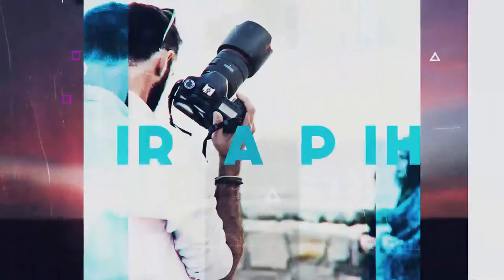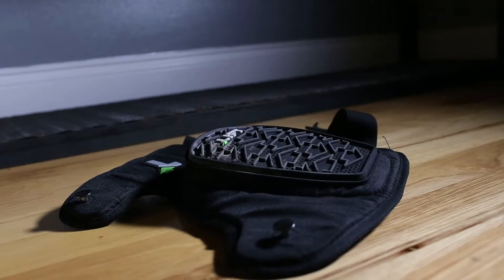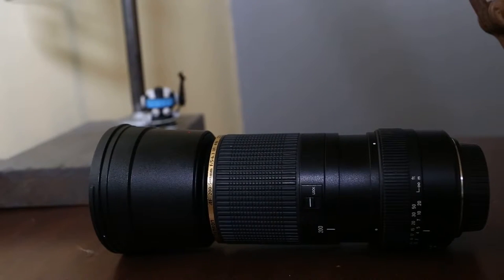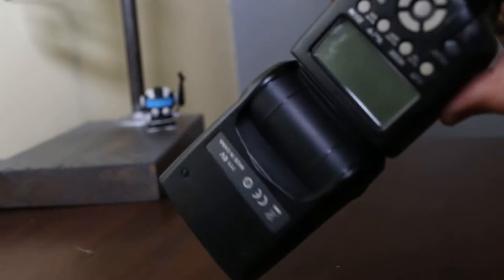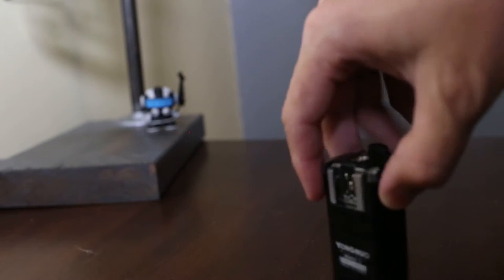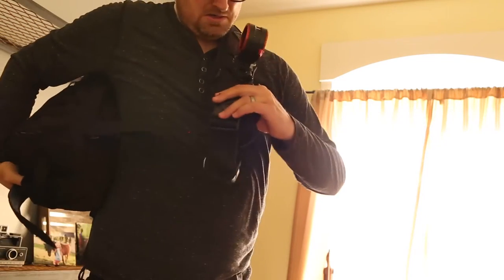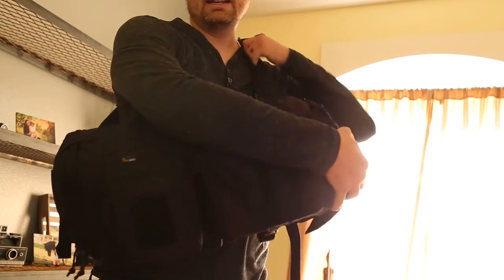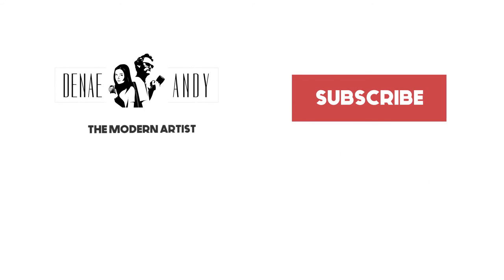Perfect Gear For Pet Photography - Canon 35mm 1.4, Canon 8-15mm 4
This is the ideal setup for photographing Fido. Yes, I do go out in public like this. Whatever it takes for the shot. In this episode I talk about noise makers, my favorite dog treats, my favorite bag (the Hazard 4), my lighting, and my favorite lenses: Canon 35mm 1.4, Canon 8-15mm f4, and Tamron 200-500mm 5.6.